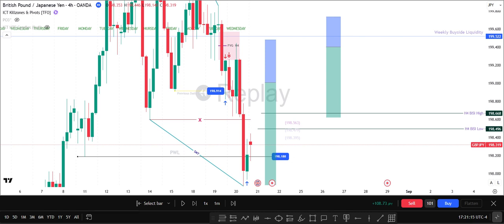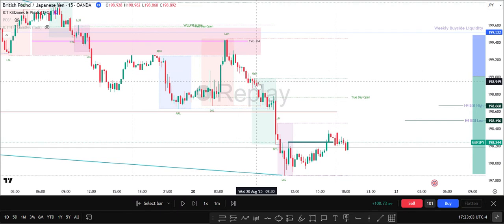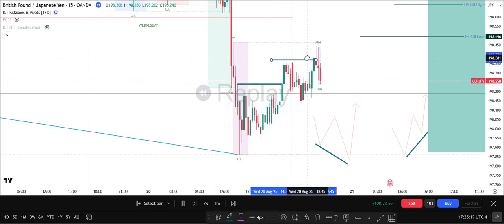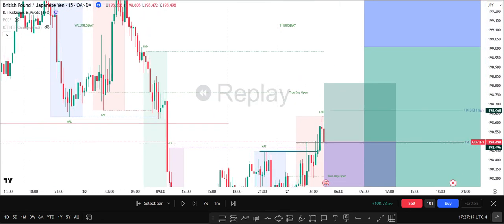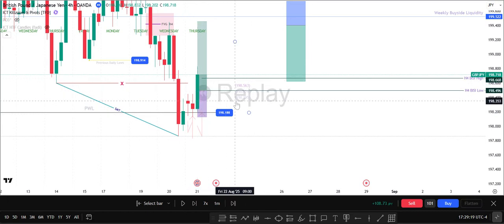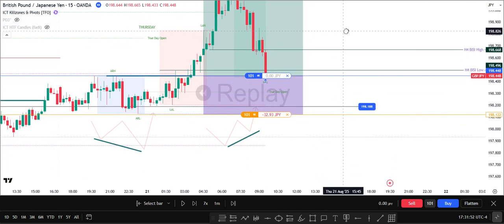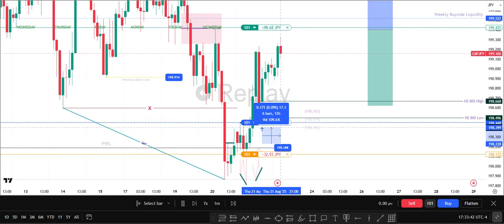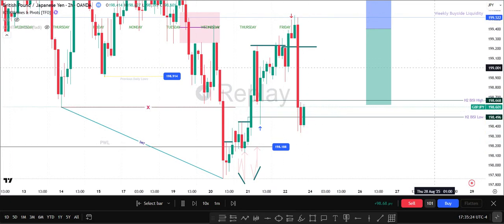Model Variation GBPJPY PWL SWEPT WITH SMT ON EURJPY London Close Reversal Setup [ALSO NY REVERSAL]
On Bullish Scenarios, if price is trading above a HTF Discount level in this case PWL during London and New York this sets up a probable NY/London Close Reversal as seen in this example. It shows an example  of an ENTRY on LONDON REVERSAL